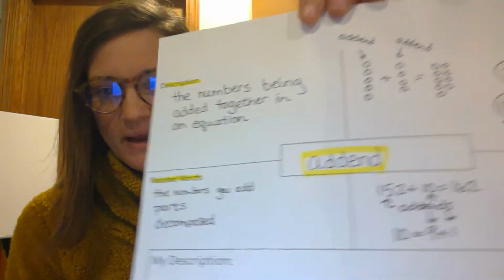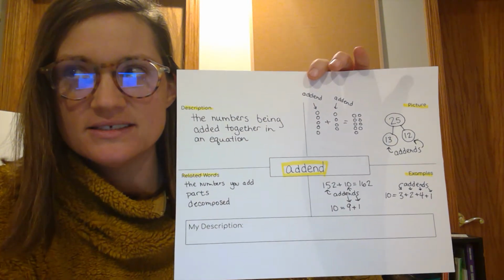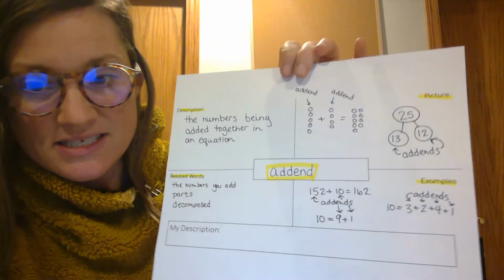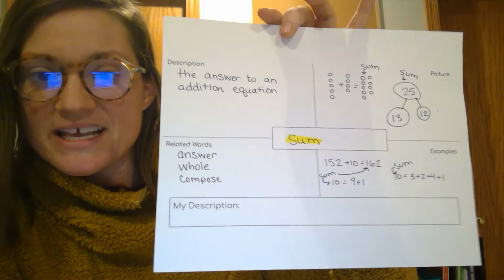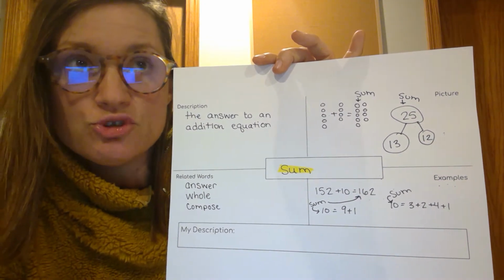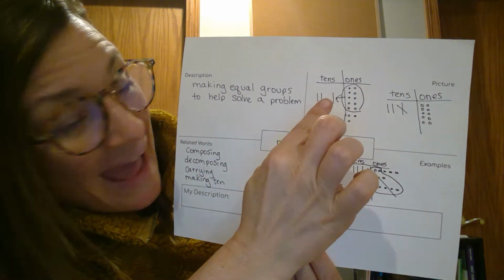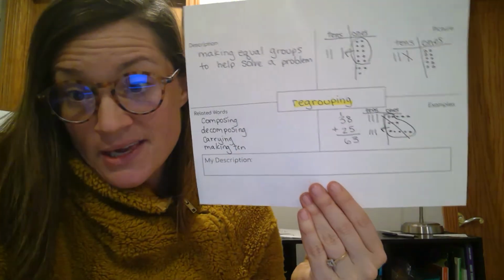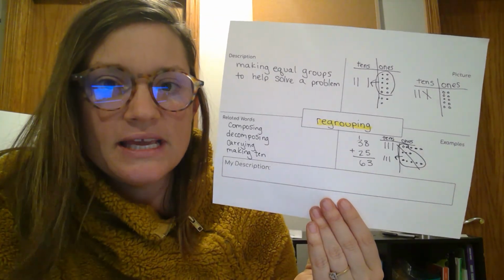Math Vocab Journal: Addends, Sum, Regrouping